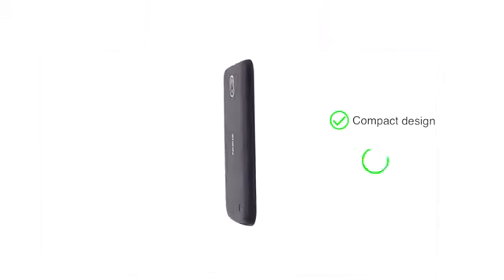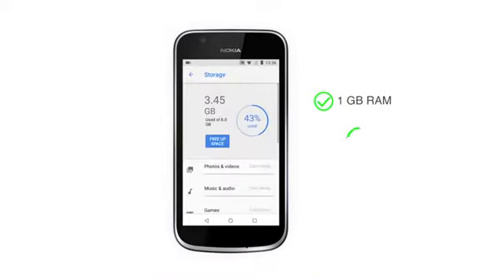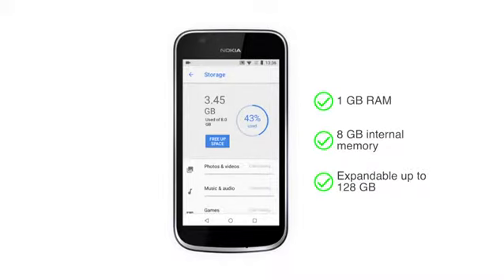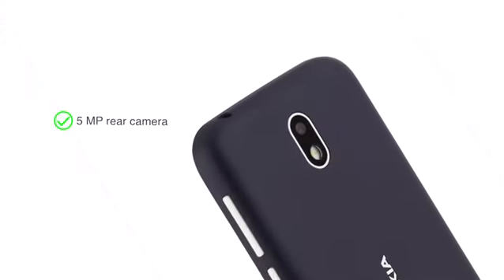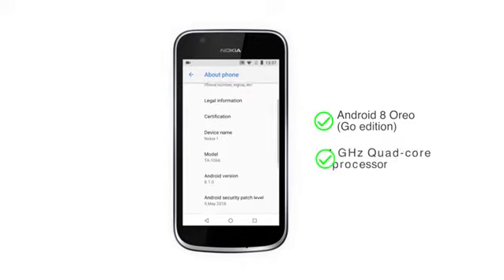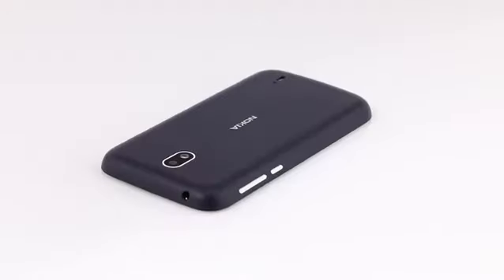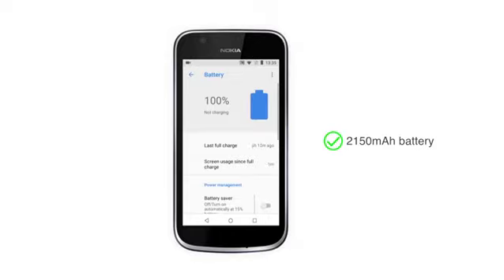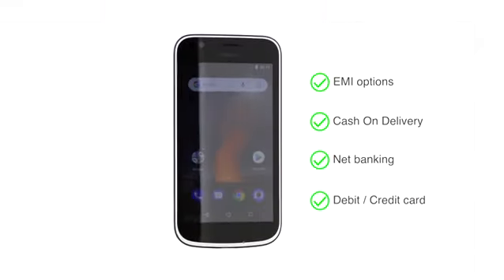Nokia 1 Only 1 left in stock. | buy now on Amazon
To buy Nokia 1

Camera: 5 MP Rear camera with LED Flash | 2 MP front camera
Display: 11.43 centimeters (4.5-inch) VGA Full wide IPS capacitive touchscreen display with 854x480 pixels
Memory, Storage & SIM: 1GB RAM | 8GB storage expandable up to 128GB | Dual nano SIM with dual standby (4G+4G)
Operating System and Processor: Android 8 Oreo Go edition operating system with 1.1 GHz quad core processor
Battery: 2150 mAH lithium ion battery providing talk-time upto 9 hours and stand by upto 360 hours